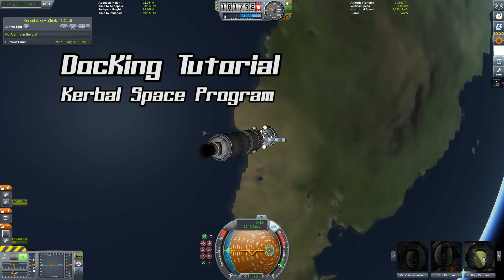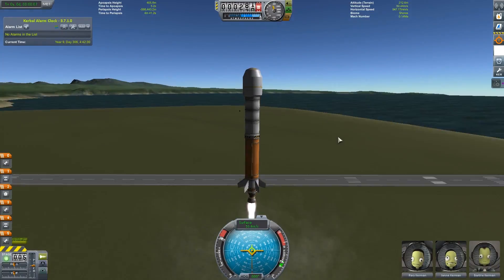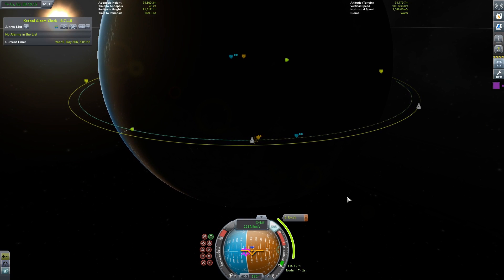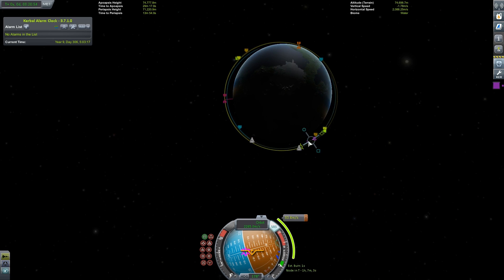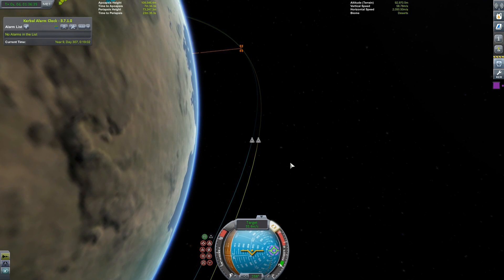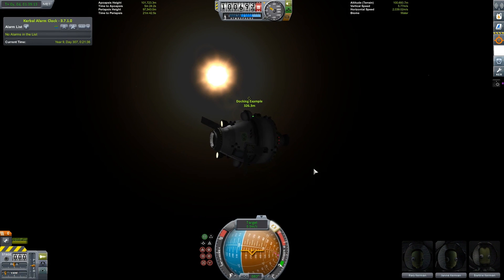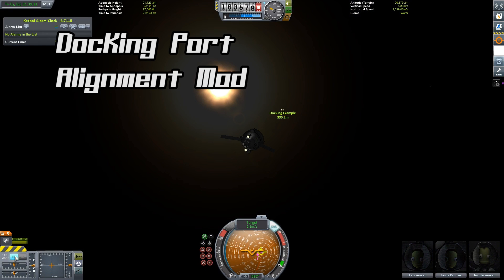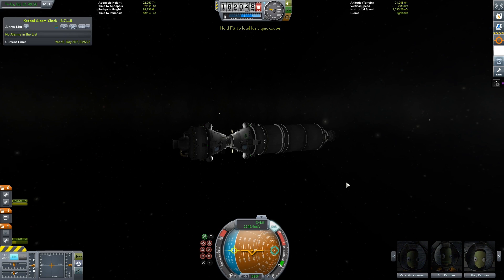Docking tutorial - Kerbal Space Program (stock + alignment mod)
A few other things to keep in mind:

The greater the difference in orbit between the two vessels, the easier it will be to set up a rendezvous, but the more delta-V you'll have to use to match the orbit once you get there.

Also, turn off your RCS thrusters and/or SAS if you're not using them, since having both on can mess up your path.

Sometimes the intersection nodes spaz out once you get them to line up.  I don't know how to solve this; you just have to muscle through it.